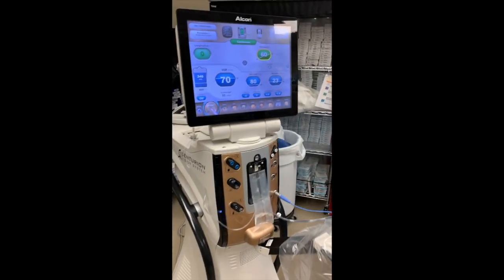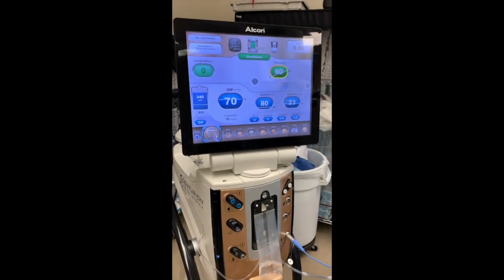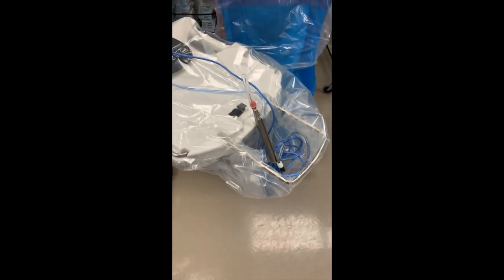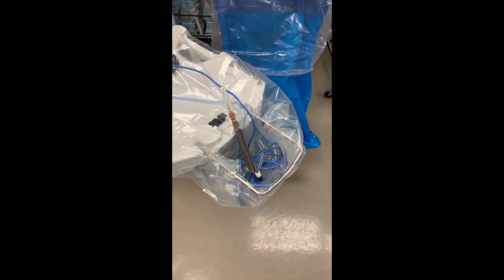Coachella Valley's First PanOptix Lenses with Dr. Tokuhara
Watch as Dr. Tokuhara implants the very first PanOptix lenses in Coachella Valley!  As always, AWESOME job, Dr. T!

This video was recorded on the first day the PanOptix Lens was released for use in Coachella Valley on September 16, 2019.  Dr. Tokuhara was one of the first cataract surgeons in the United States to use the PanOptix Lens implant